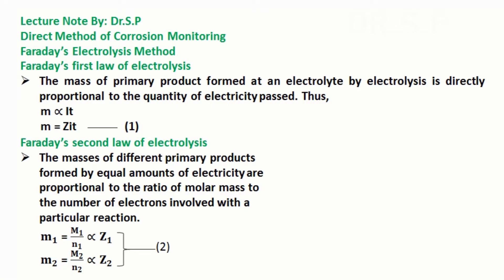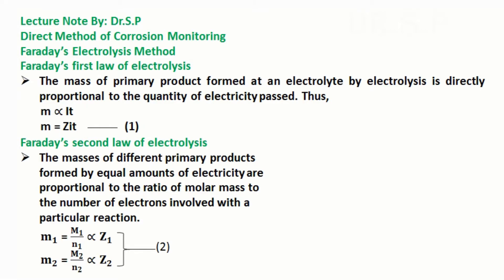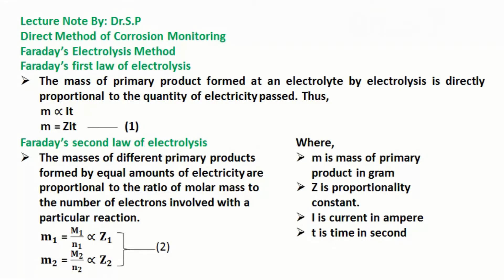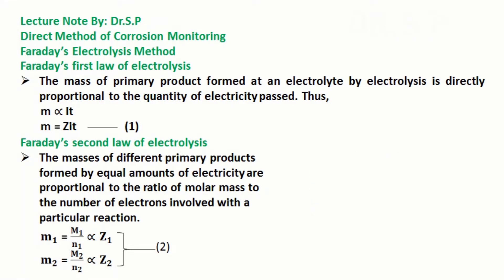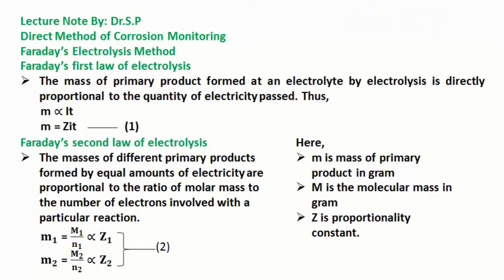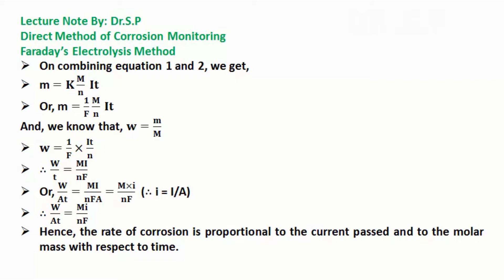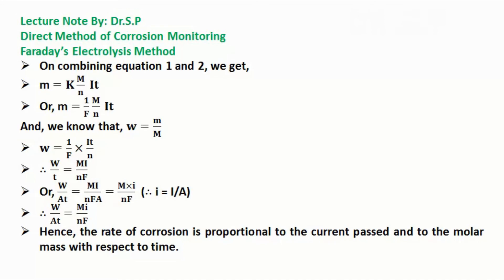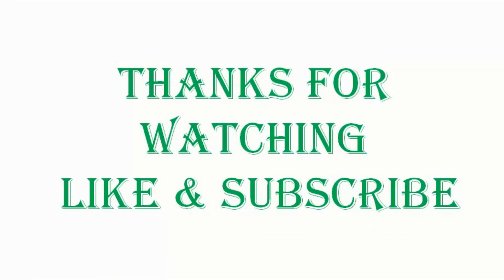Faraday’s Electrolysis Method of Corrosion Monitoring